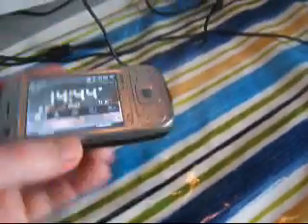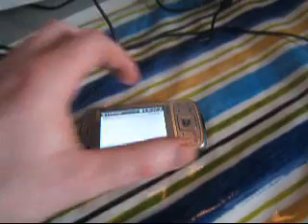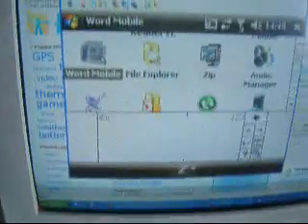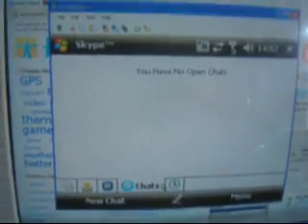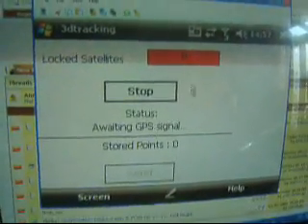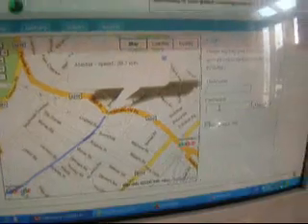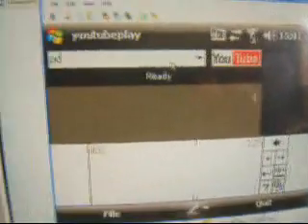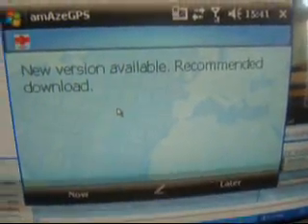Windows Mobile Must have Apps GPS Anti theft tracking Startup My Mobiler TYTN II HTC MDA Vario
Shows various apps I have installed on my phone.